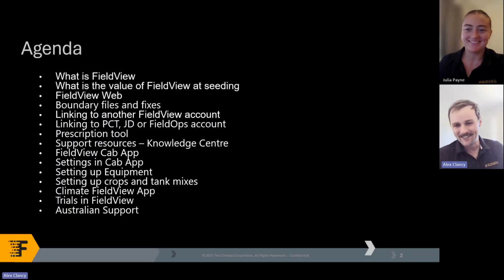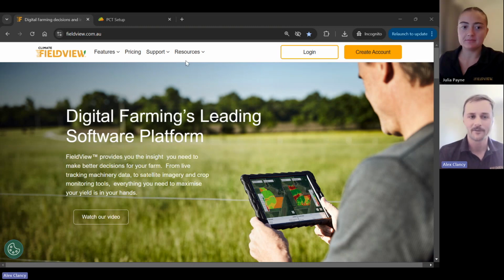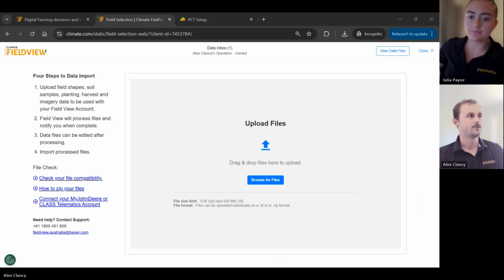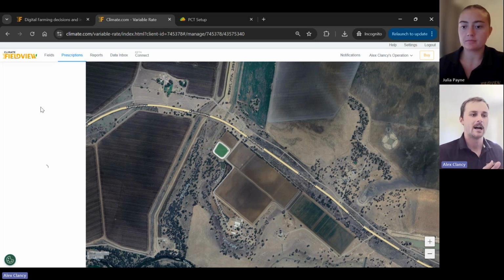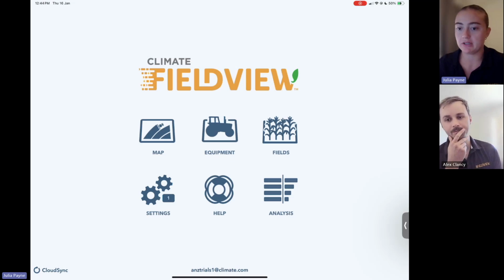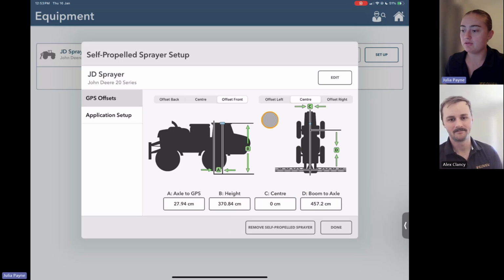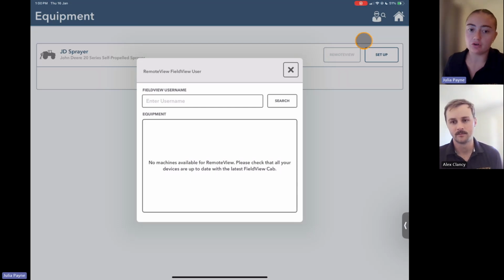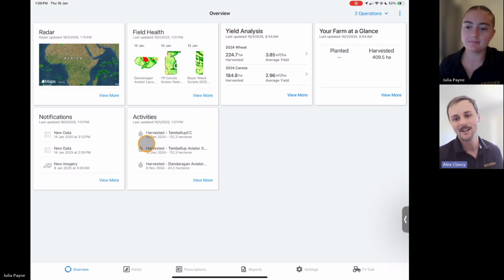Planning and Pre-Seeding Webinar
Join our Digital Enablement Managers, Alex and Julia, to help you plan and prepare for Seeding!

0:00 Introduction
2:25 What is FieldView
3:52 What is the value of FieldView at seeding
9:59 FieldView Web
12:20 Boundary files and fixes
18:47 Linking to another FieldView account
21:33 Linking to PCT, JD or FieldOps account
24:14 Prescription tool
31:44 FieldView Cab App
35:08 Settings in Cab App
38:44 Setting up Equipment
44:10 Setting up crops and tank mixes
49:14 Climate FieldView App
51:38 Trials in FieldView
56:54 Australian Support